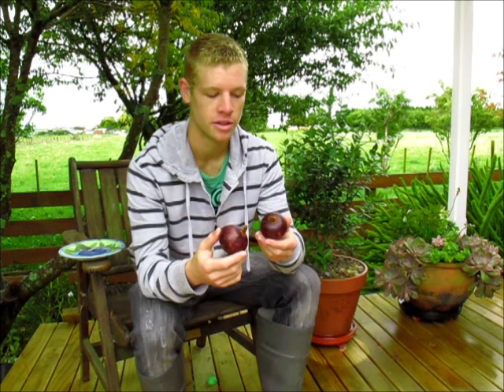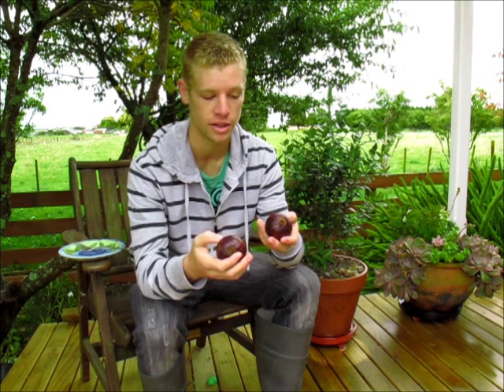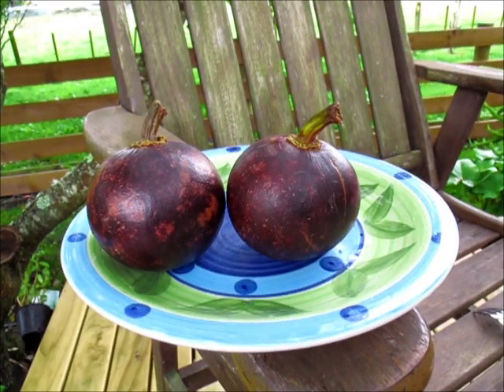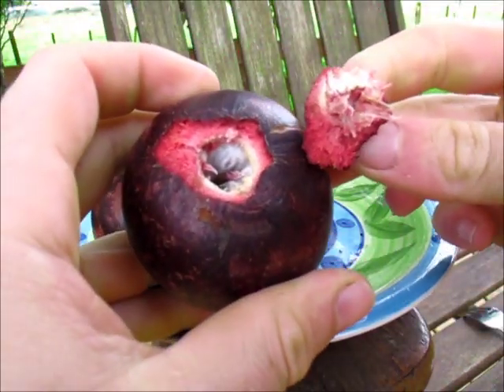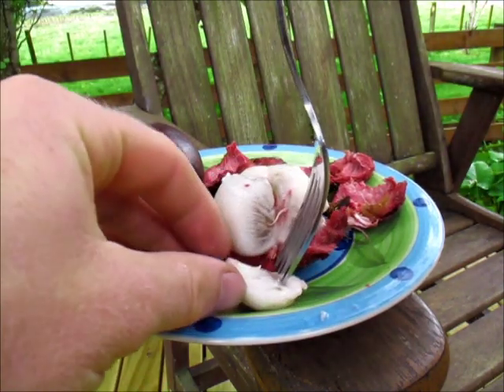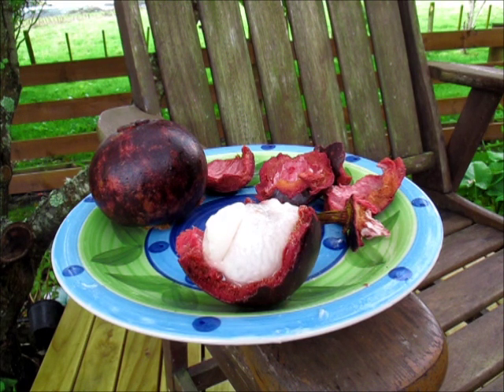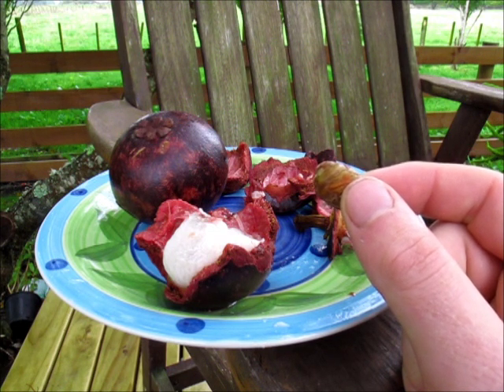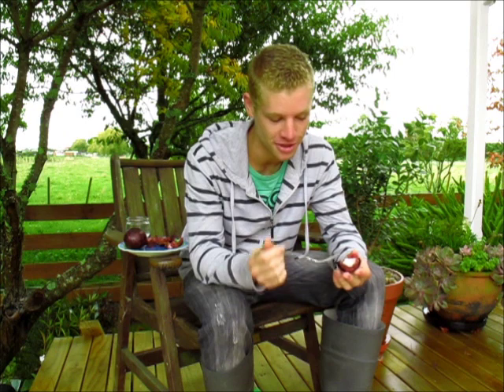Mangosteen Tasting - Tropical Fruit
Learn all about Mangosteens, and watch me taste this tropical fruit for the first time. I will also tell you a bit about how the trees grow, and harvest some seeds for me to attempt to sprout them.